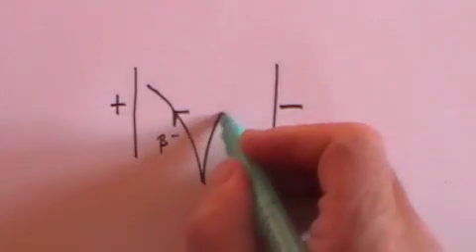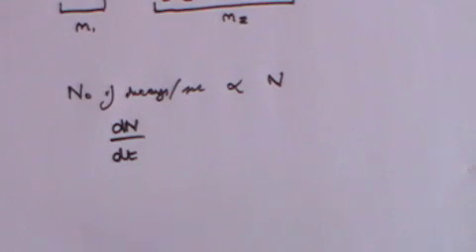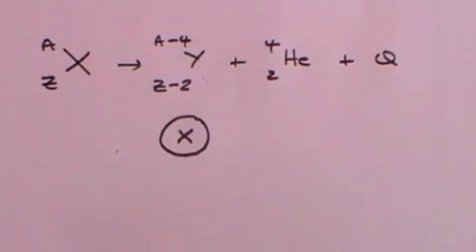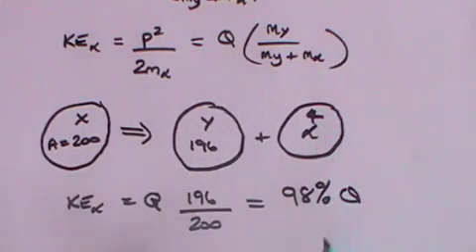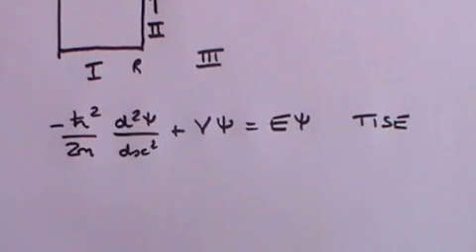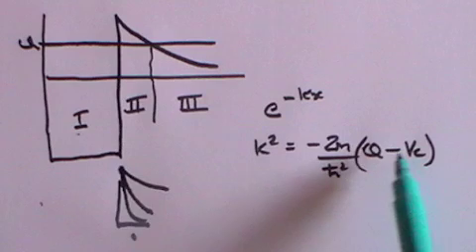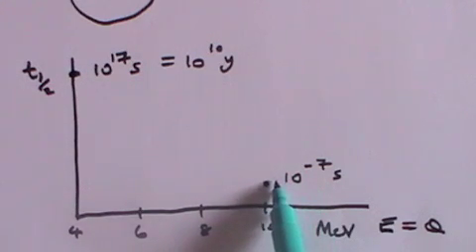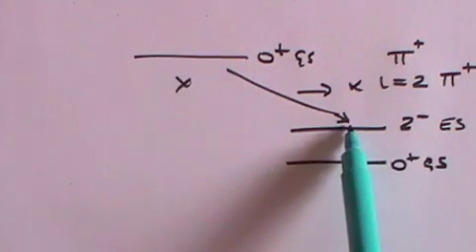Alpha particle decay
The cause and mechanism of alpha decay.